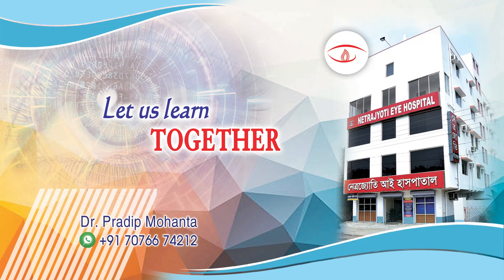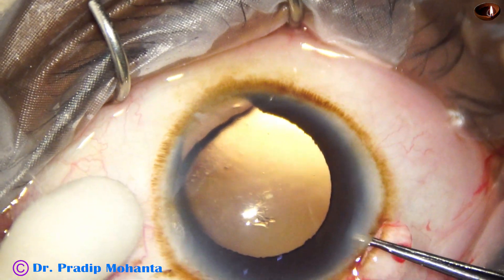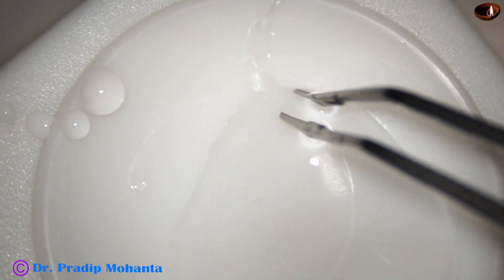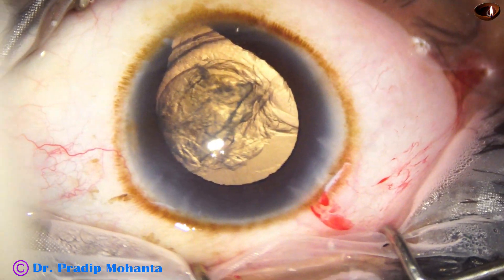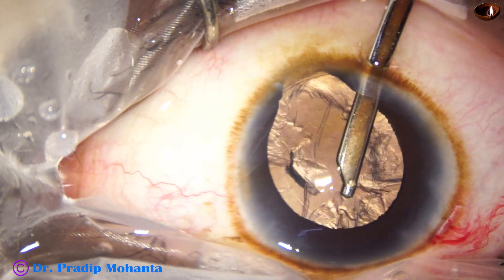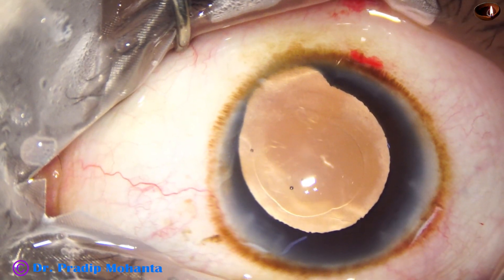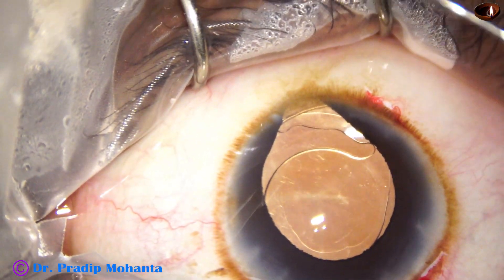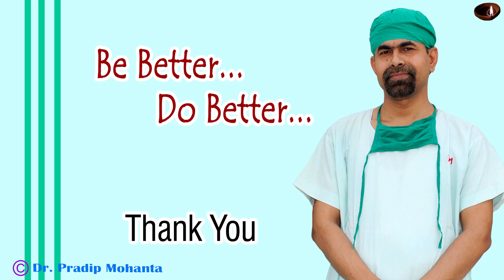A journey from -22DS with -6DC to -2DC: Myopic eye with Coloboma Iris & Choroid: P Mohanta, Jan 2024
For advanced Phaco training email